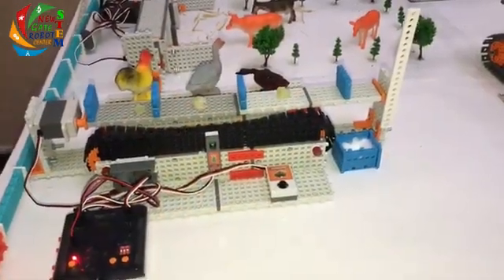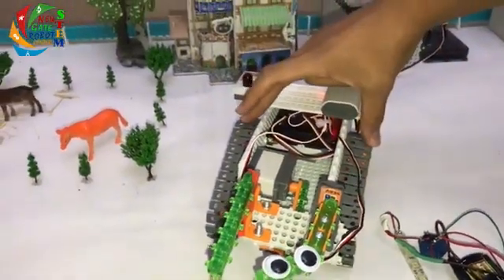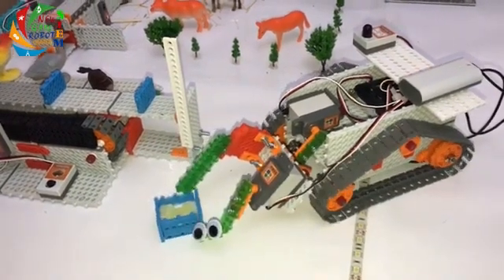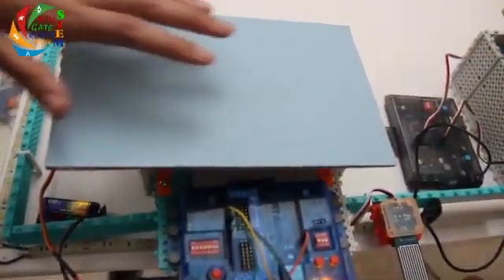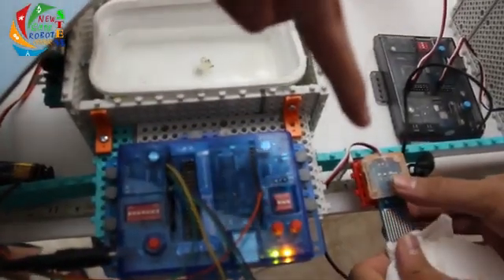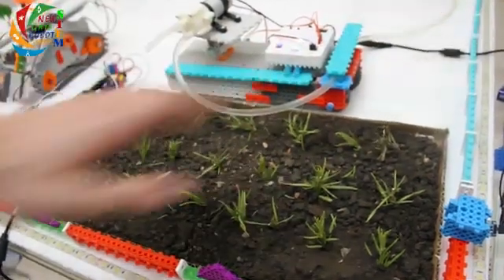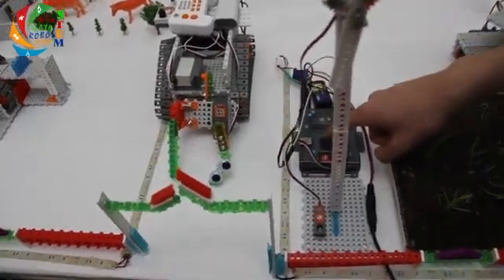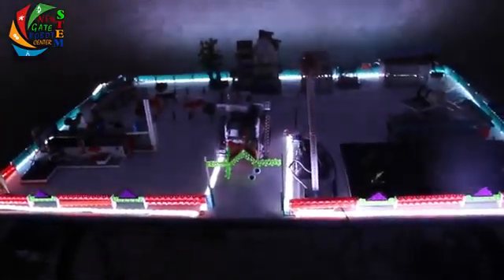مشروع المزرعة الذكية. 2020 IYRC Senior Robot Creation Grand Prize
المشروع الذي تحصل على المرتبة الاولى عالميا وحقق الجائزة الماسية بديجون بكوريا الجنوبية من تصميم ابطال مركز

البطل : عبد السميع يونس
البطل : اصفيران نزيم
البطل: محمد عطوي
مشروع المزرعة الذكية.  🎉🎉🏅⁦🎖️⁩🏅⁦🎖️⁩

2020 IYRC Senior Robot Creation Grand Prize

🎯 ليكن في علم الجميع ان المركز مفتوح (ادارة فقط ) لجميع استفساراتكم يمكنكم زيارتنا.
🎯 مركز NEWGATEROBO يسعى لبناء أمة العلم والعلماء
مركزنا يسعى لتشجيع البحث والابتكار .-لمزيد من المعلومات يرجى منكم الاتصال ب:
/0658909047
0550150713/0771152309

حي القصرية على الطريق المؤدي الى جامعة فرحات عباس (لافاك) وصيدلية علام توفيق.

تتمنى لكم ادارة newgaterobot التوفيق للجميع